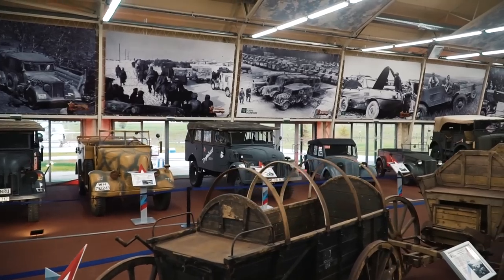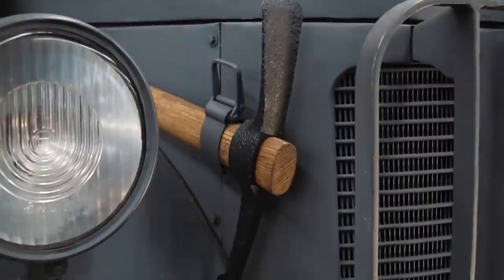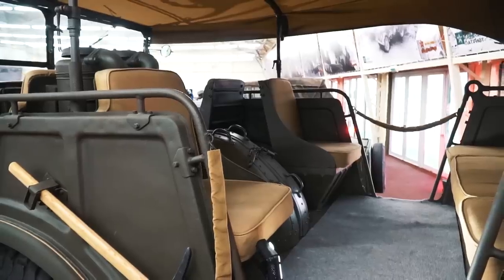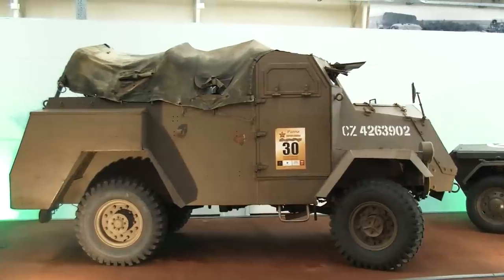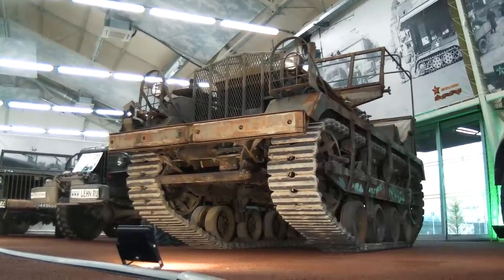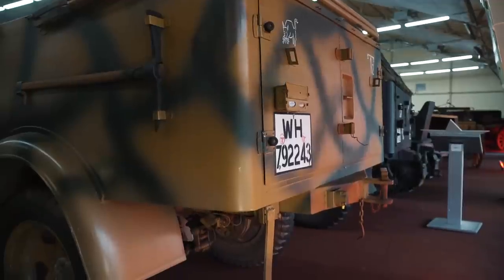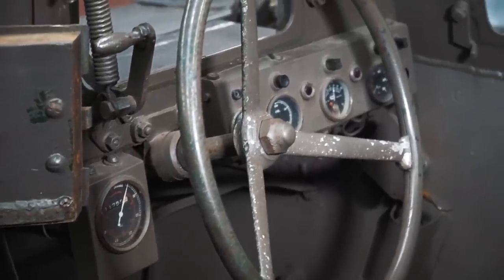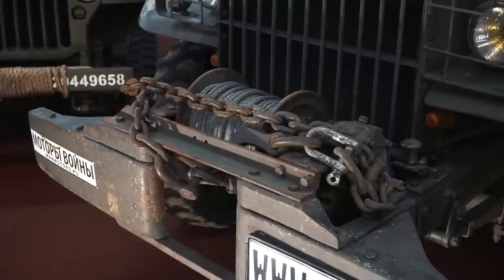Unique vehicles of the WWII epoch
We will review the most interesting and unique videos of the WWII epoch. Armored vehicles and AWD cars and ATV.